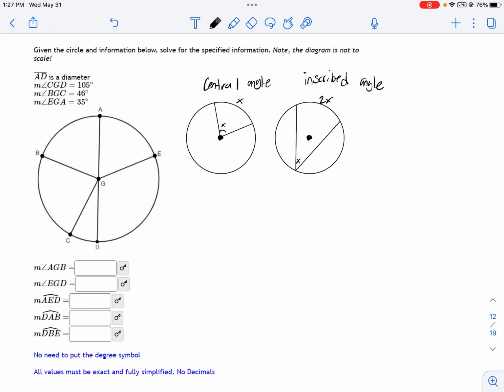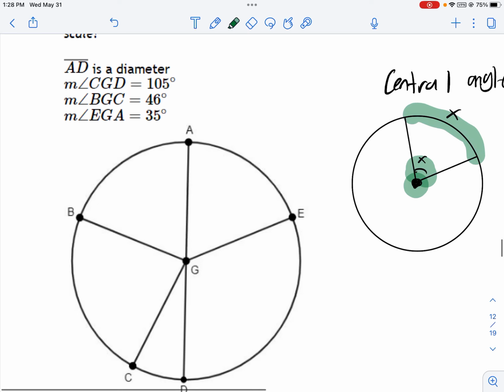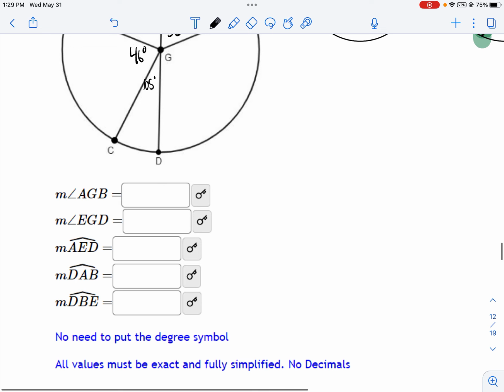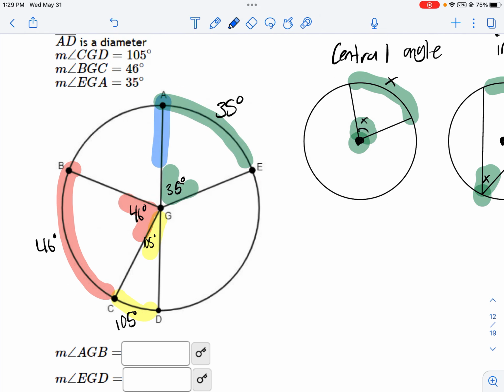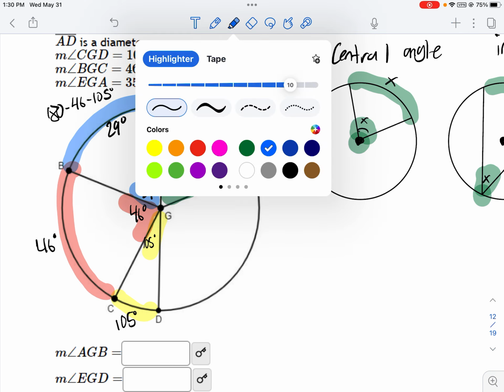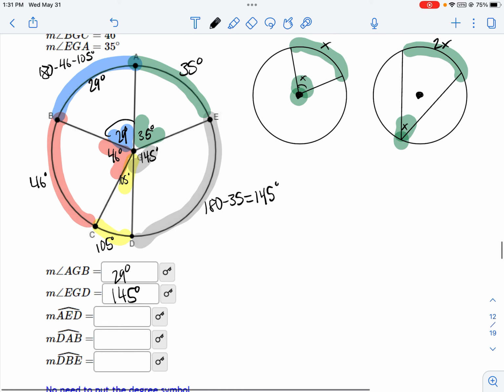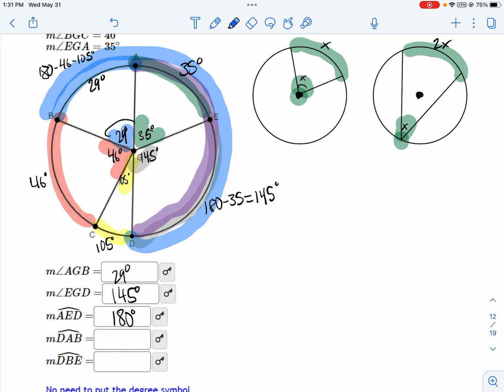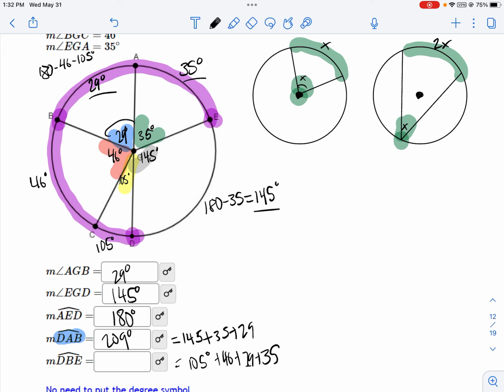SM2 13.1-4: Central Angles Given One Diameter